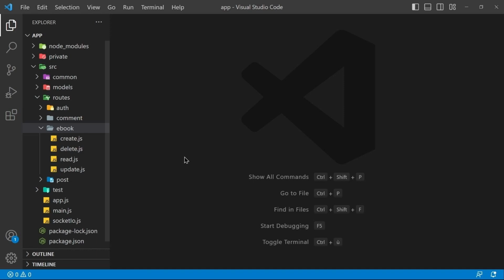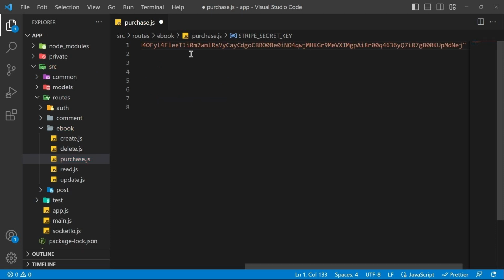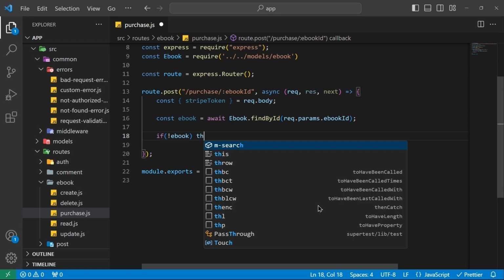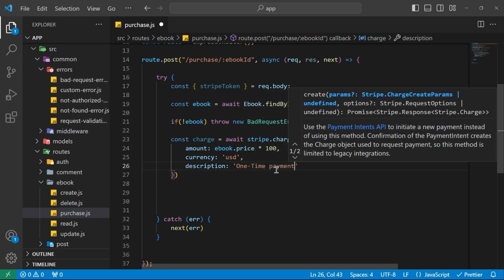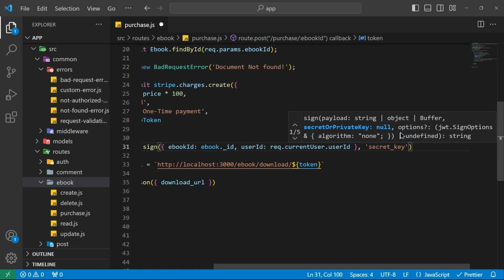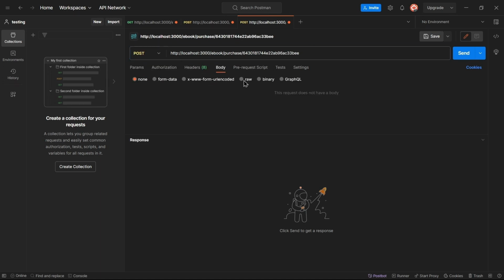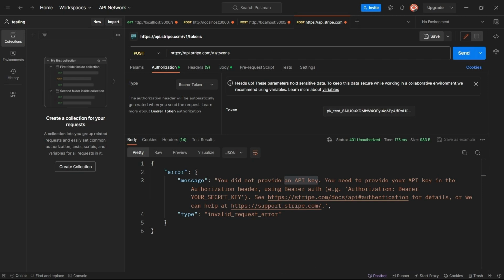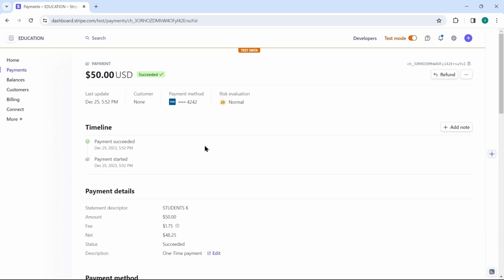Adding Stripe Payment in an existing Nodejs Restful API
nodejs course
nodejs with stripe payment
nodejs restful API
learn nodejs
nodejs tutorial
nodejs How to
nodejs file download
nodejs streams